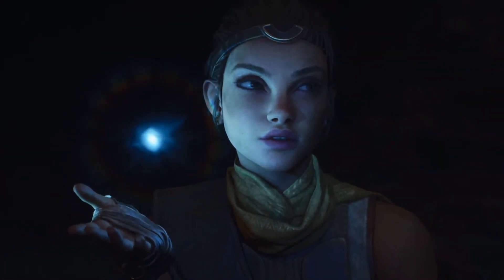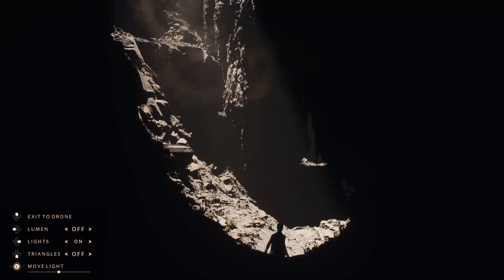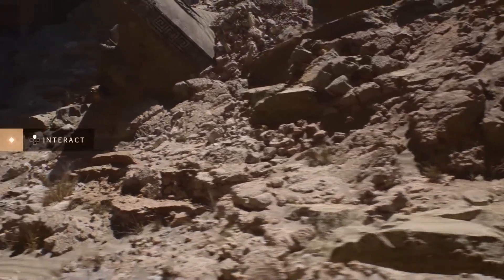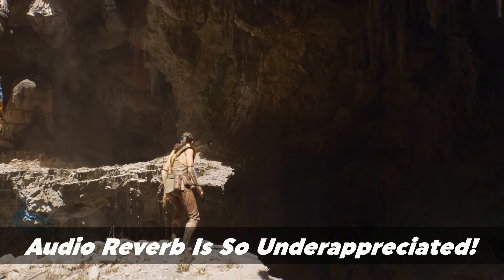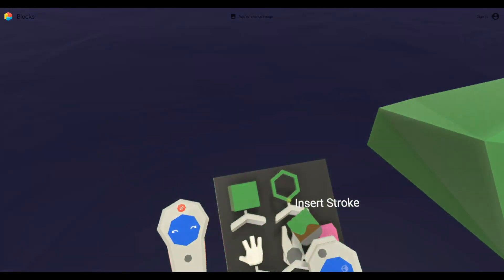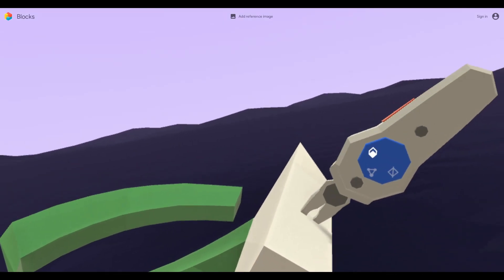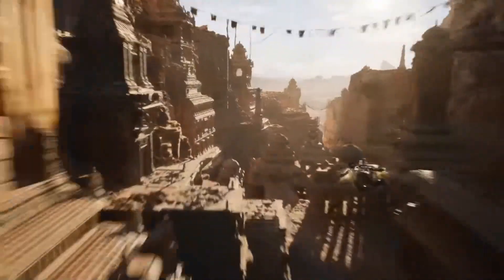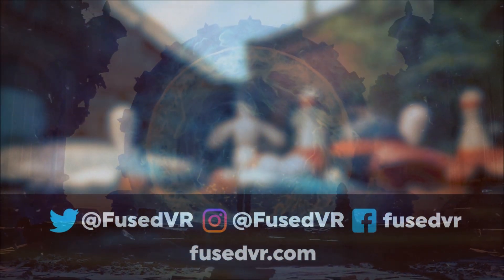Unreal Engine 5 : Could Nanite Revolutionize VR Art and Content Creation?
Epic Games recently dropped their trailer highlighting their latest version of Unreal Engine 5 with an absolutely stellar demo emphasize two new technologies : Lumen and Nanite. And all of this to boot running on the upcoming Playstation 5. While this is all impressive for the future graphics and gaming, I have been thinking about what doors this technology might open for VR, specifically with Nanite. "Virtualizing" 3D models and assets opens up a huge door of possibilities for artists and even developers to create workflows that are all about creating VR apps and games within VR. Workflows and technologies like that are too cool not to talk about!

(affliate)
Leap Motion (affliate)
Looking to get into VR? Try Oculus Quest (affliate)
 (affliate)